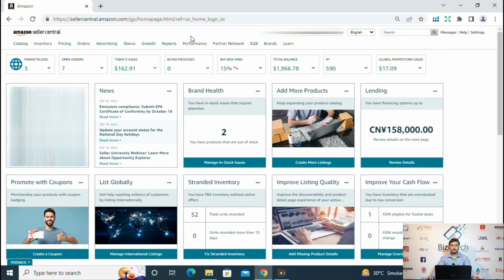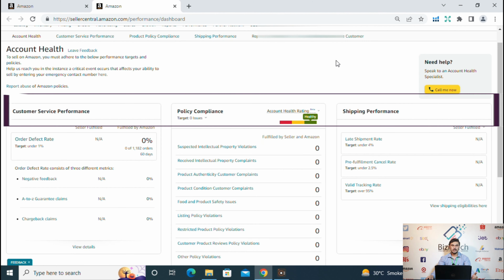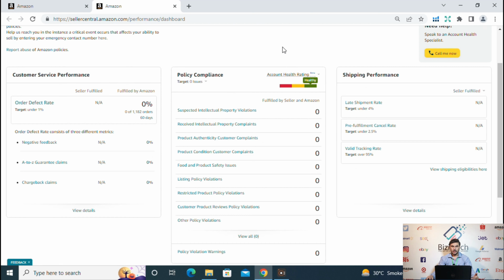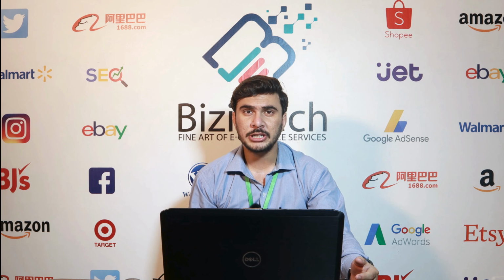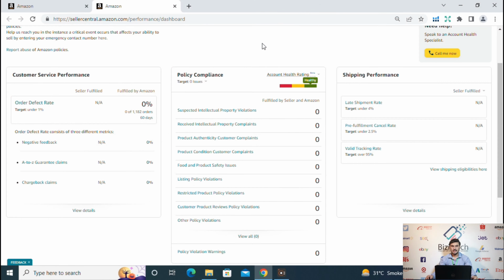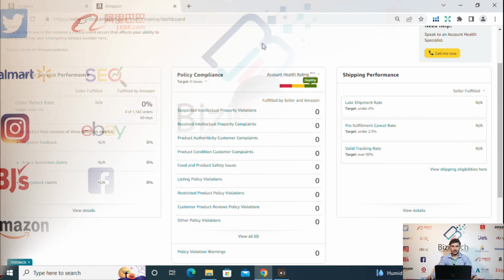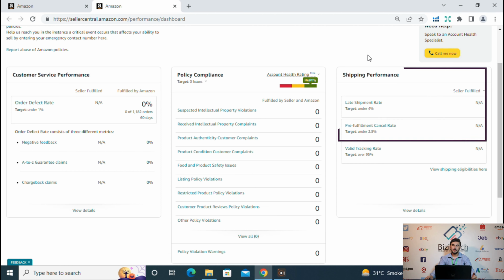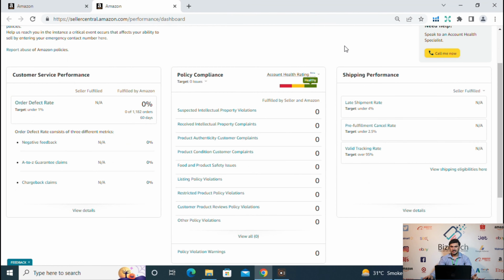How to Improve Amazon Account Health | Step by Step Guide | Bizistech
Amazon account health refers to the overall performance and compliance of your Amazon seller account with the platform's policies and guidelines. It includes factors such as customer feedback, order defect rate, late shipments, product authenticity, and intellectual property rights infringement. Maintaining a healthy Amazon account is crucial for sellers to continue selling on the platform and avoid account suspension or termination. This YouTube video may provide tips and strategies for improving your Amazon account health and ensuring long-term success as a seller.